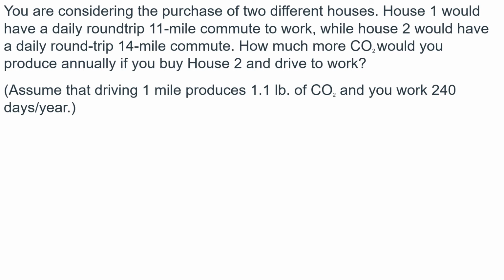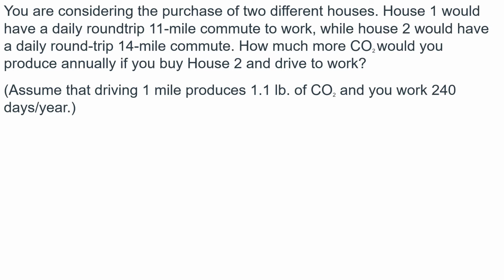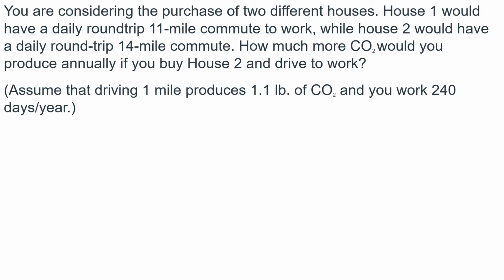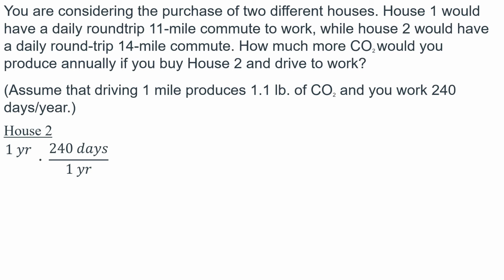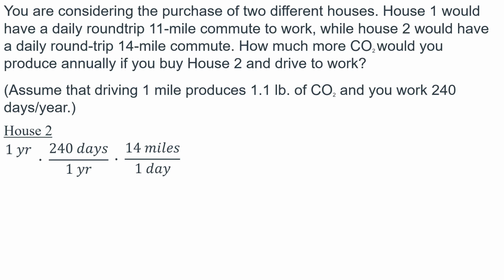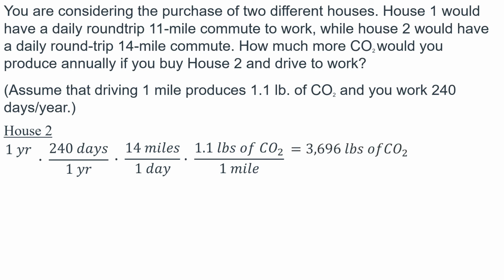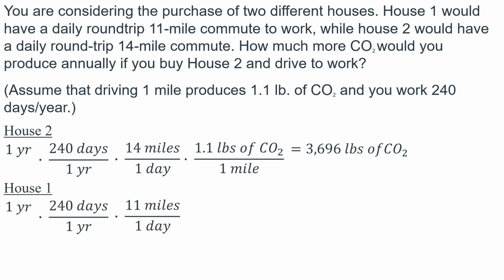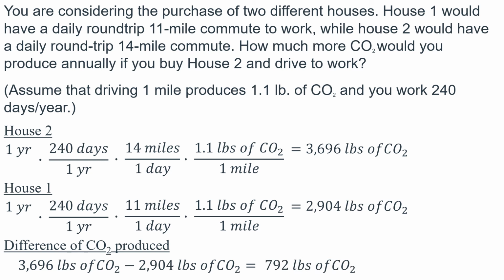Math Problem Quiz 4 1